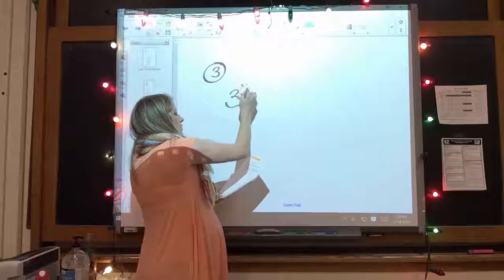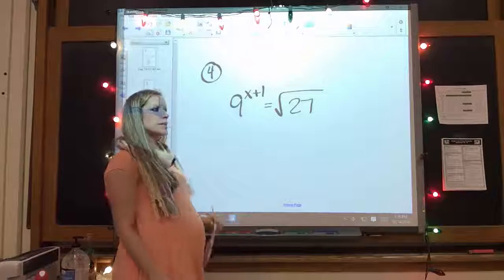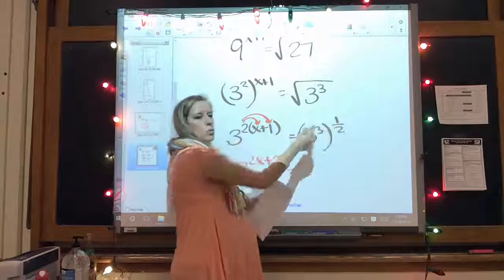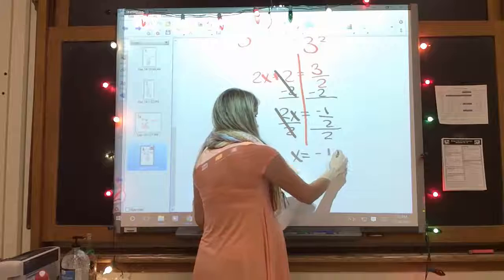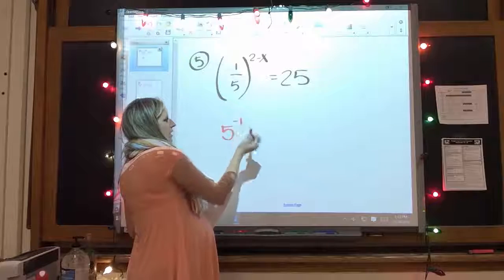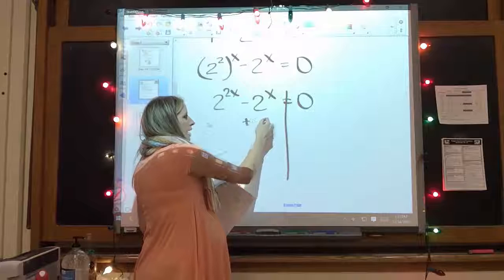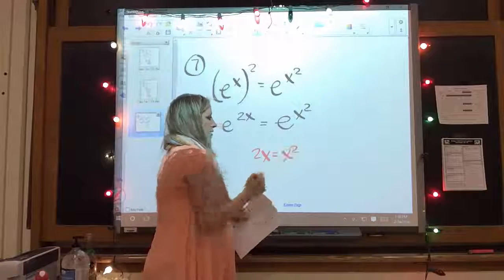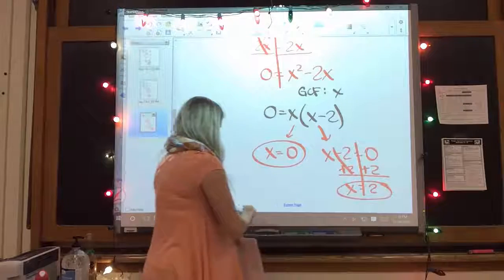AlgII Pre-AP Exponential Notes Part 4